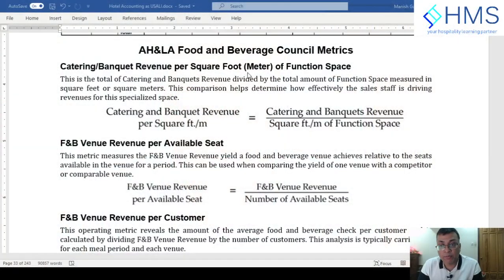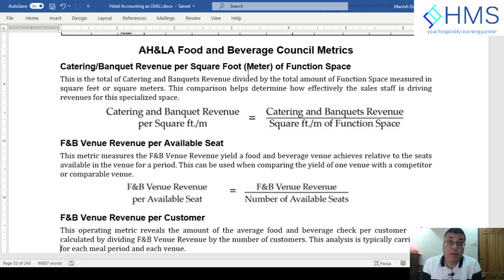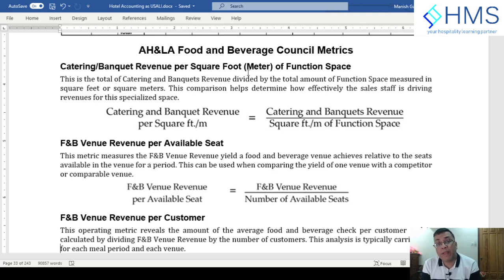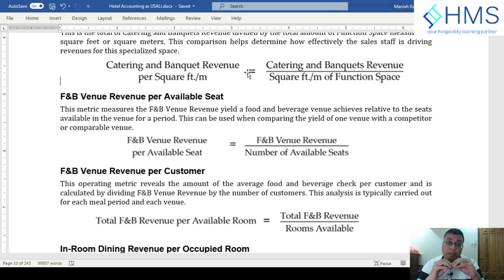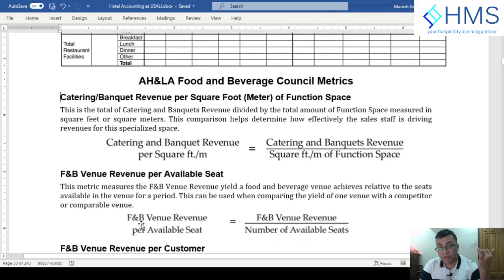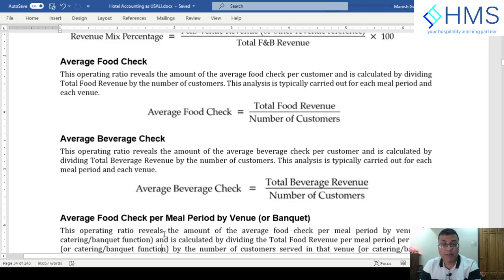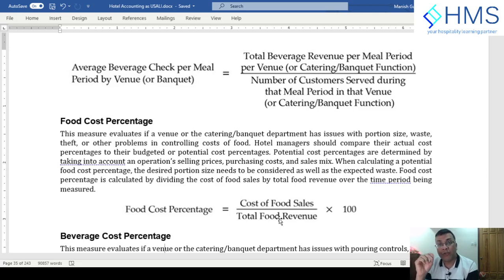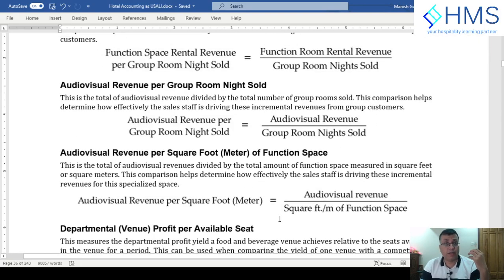16 F&B Dept Formula to calculate Metrices discussed earlier